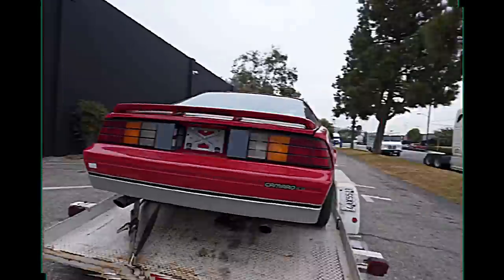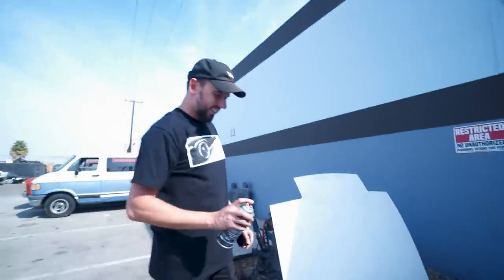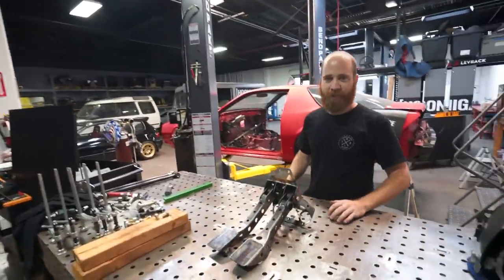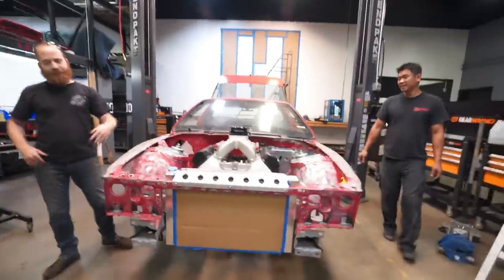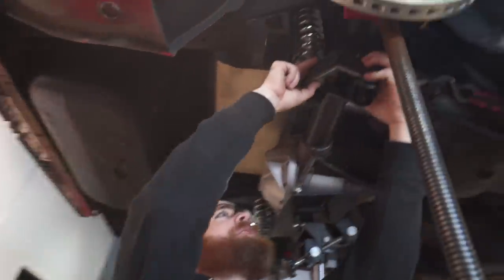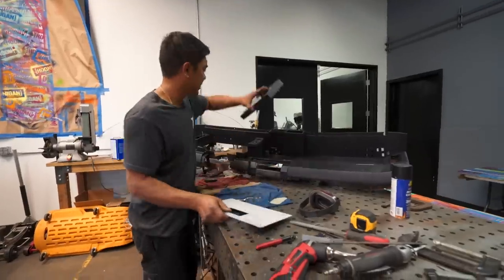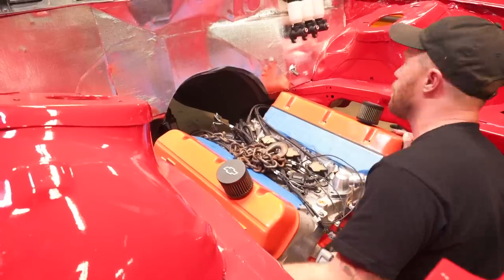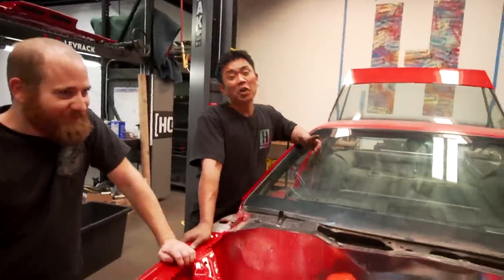Unboxing Chevy’s New 1,000hp BEAST of a BIG BLOCK for our SEMA Camaro! The ZZ632/1000 Deluxe!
We are the first people in the world to get our hands on the 1,000 horsepower ZZ632/1000 from our friends over at Chevrolet Performance! Naturally this BIG BLOCK came in a BIG BOX so let's unbox this thing and see how much work we signed up for! Lucky for us the third gen Z28 Camaro has a ton of room under the hood so it's almost as if this motor was made for it. But wait... there's more! We don't have time to waste so we are knocking out A LOT in this episode... like a custom pedal box, a 4-link rear suspension, a Jericho dog box transmission, QA1 shock absorbers… and of course a hand-laid firewall. We can get all this done a few weeks no problem, right Suppy??